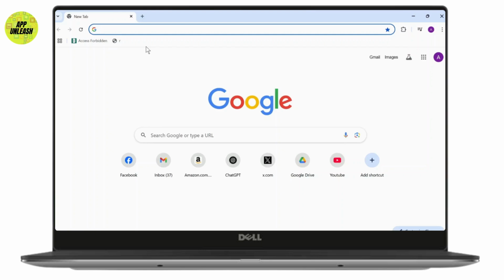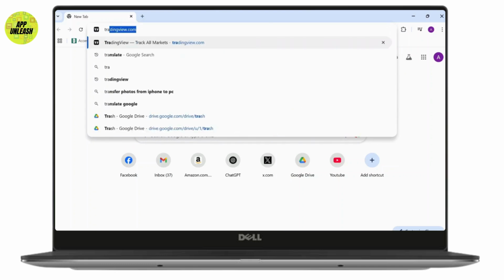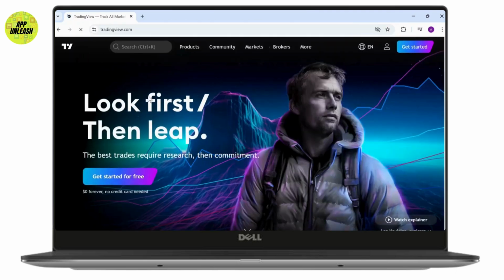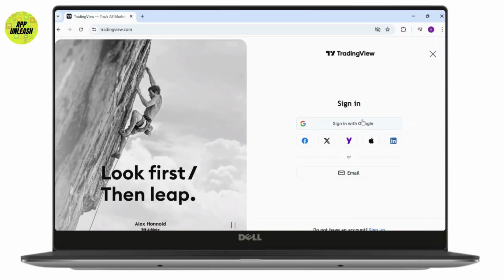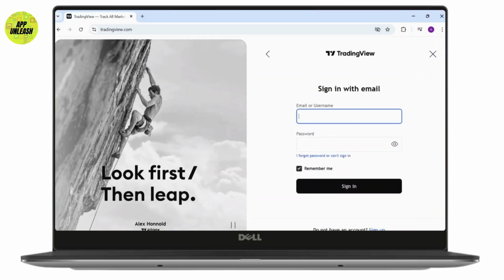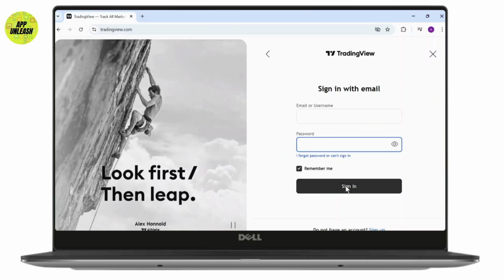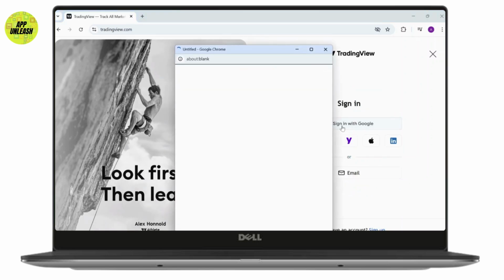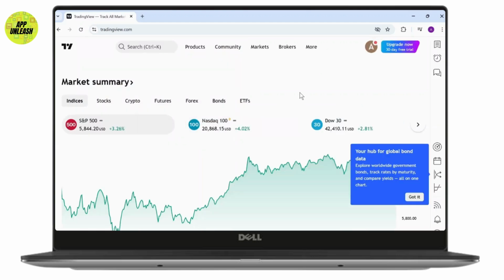How to Sign In TradingView Account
How to Sign In TradingView Account (2025)!
Want to access your charts and trading tools on TradingView? This video will guide you through the steps on how to sign in TradingView account quickly and easily. Whether you're asking, "How do I log into my TradingView account?" or need help with the login process, this tutorial has you covered. Learn how to access your account using email, Google, or other login options. Watch now to see how you can sign in to your TradingView account today!

Timestamps:

00:00 How to Sign In TradingView Account
00:10 How Do I Log Into My TradingView Account?